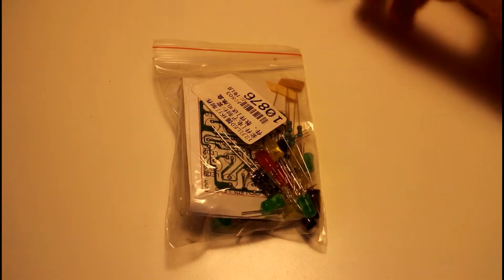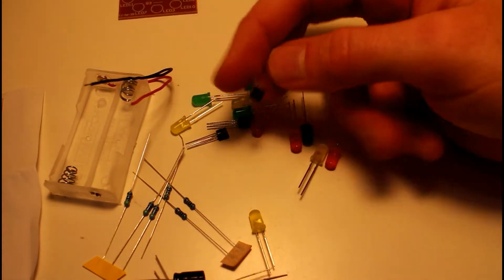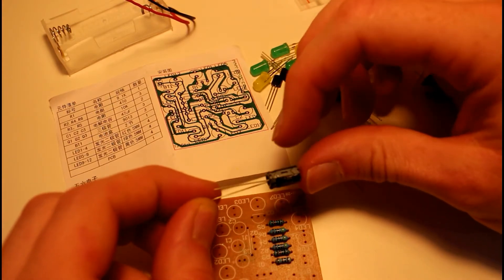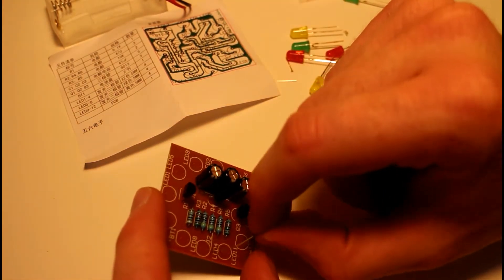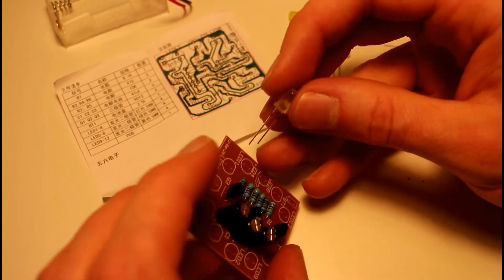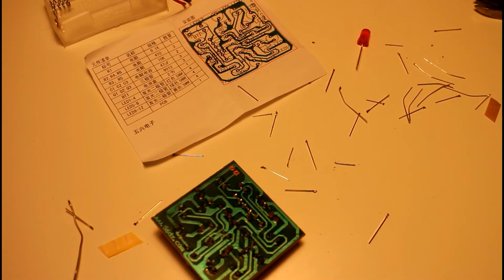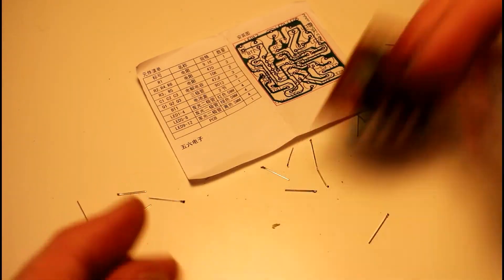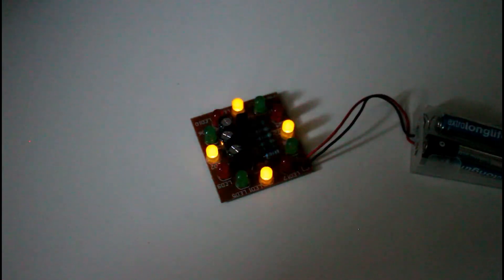12 LED Analogue Flashing Kit from IC Station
In this video I assemble a simple electronics kit which creates a small LED wheel. These little kits are good for practising your soldering, particularly if you are a beginner.

IC Station are doing their 4th year anniversary celebrations from the 18th of May to the 15th of June so you can 30% off site wide, lucky bags and lucky draws so it might be worth checking out if you need any modules.